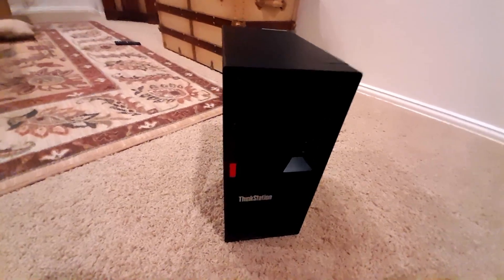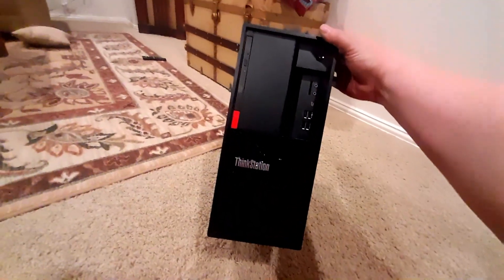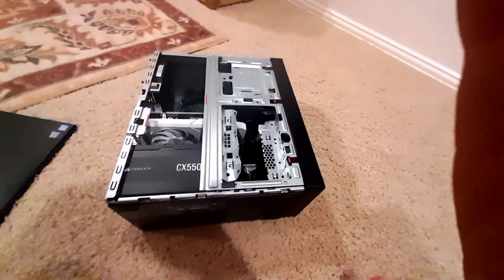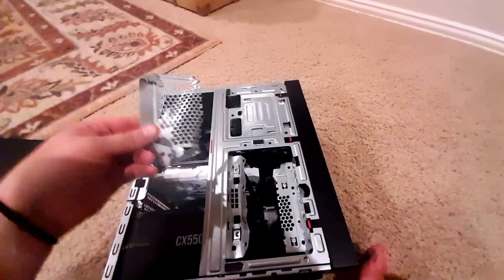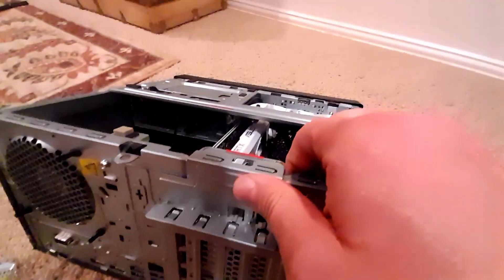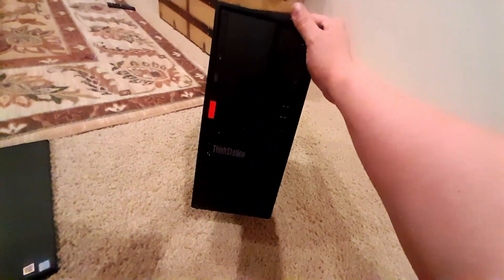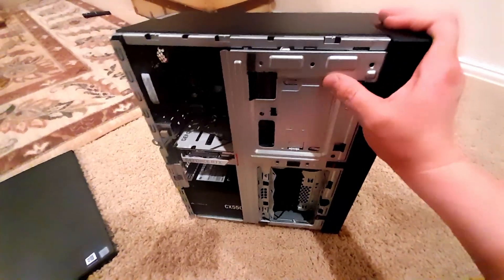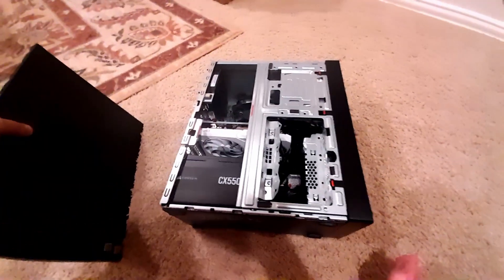gpu doesn't fit UPDATE - if it doesn't fit force it 😈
This is an update from my last upload regarding the gpu upgrade in my craigslist video editing/light gaming computer. I didn't intend to make that video public, i just uploaded it to youtube so i could share it with a friend over text message. I meant to leave it unlisted. But, since 1000+ people saw that video, I thought I would make an update video giving context and showing my resolution of the issue.

The pc: Lenovo ThinkStation p330, i7 8700 6 cores up to 4.2ghz, 32GB ddr4, nvme 256MB. I added a RTX 3060 12GB and upgraded the PSU. I've got a Terabyte nvme stick to swap in soon.

it runs my fpv drone sims at highest quality at 1080p, and runs davinci resolve even more smoothly than i'd hoped for. So for a 650 bucks all in, 700 if you count the bluetooth and displayport to hdmi dongles i got for it, i'm calling this sleeper build a success.